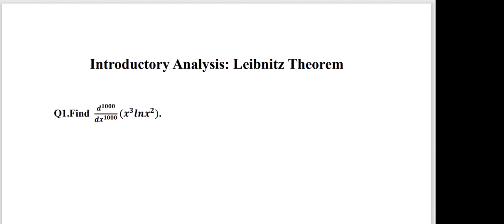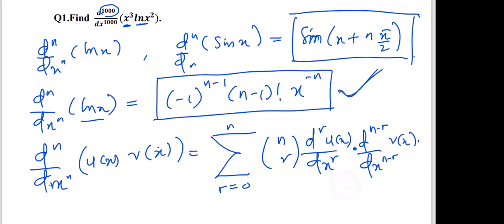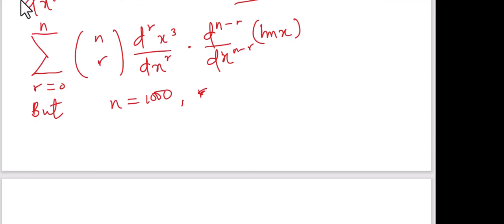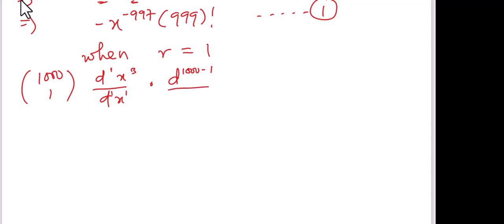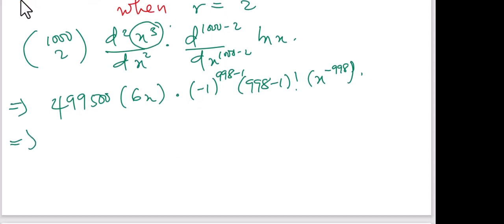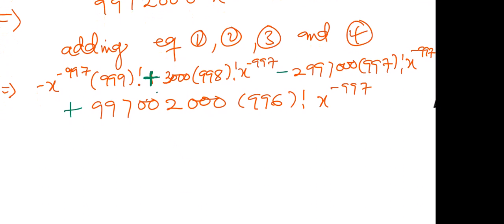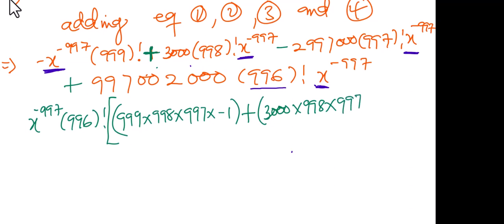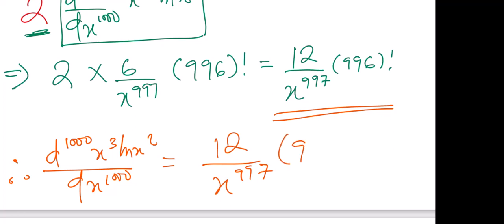Application of Leibnitz theorem Example 1 x^3lnx^2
This question is an example on Leibnitz theorem: a method for differentiating the product of two  differentiable functions to n number of times